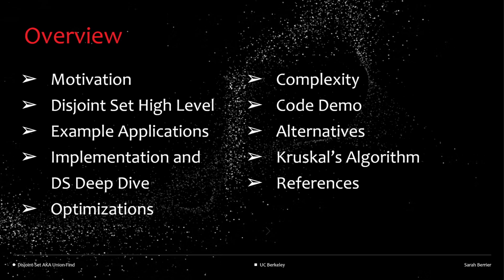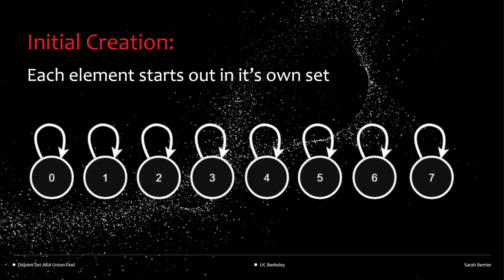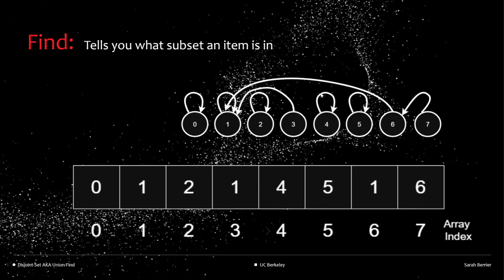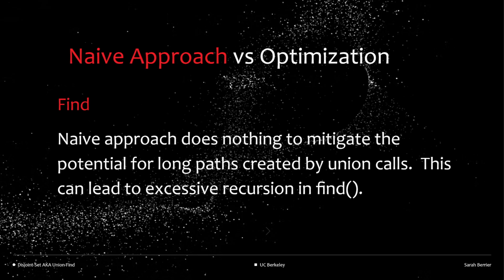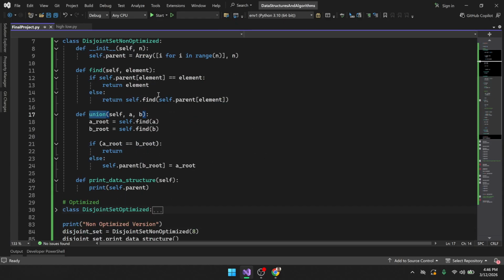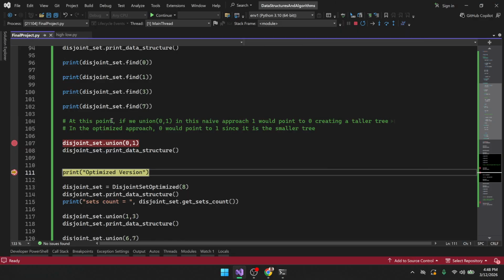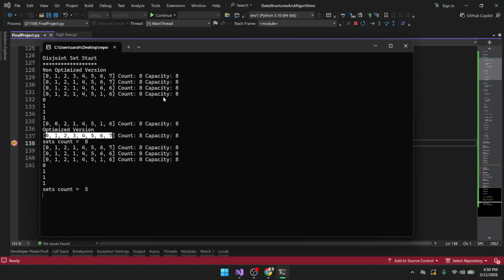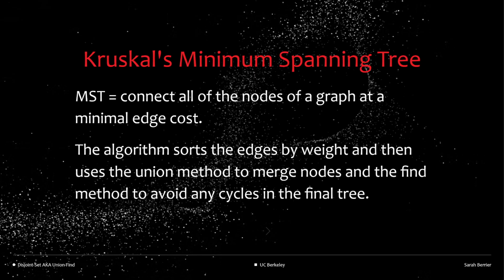Disjoint Set Data Structure Presentation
I created this presentation for my UC Berkeley online Data Structures and Algorithms course.